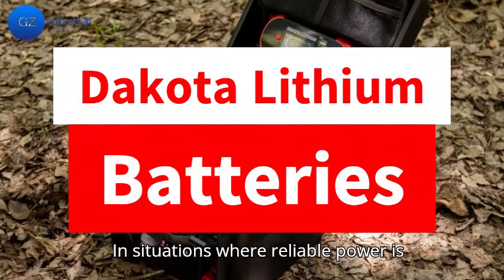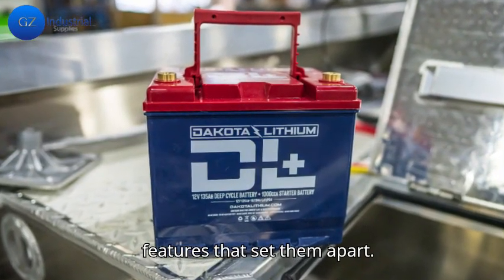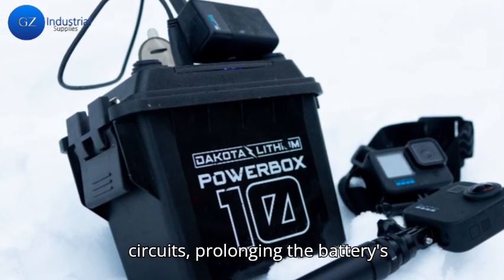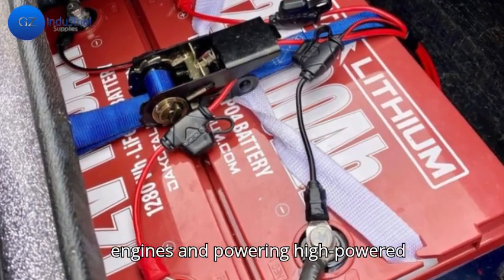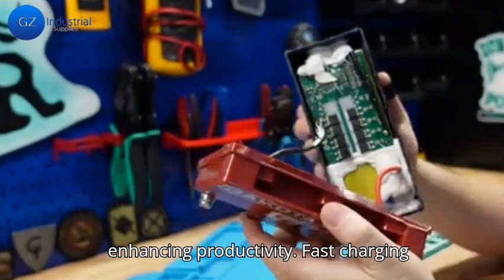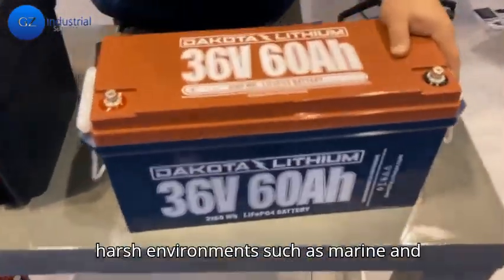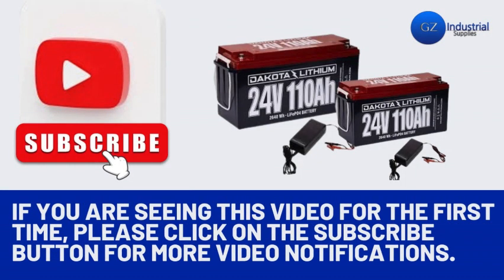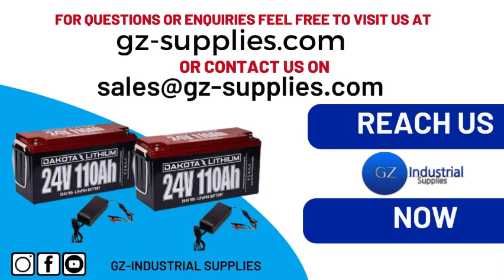Dakota Lithium Batteries | Best type of Batteries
Here are the key features that set them apart:
First the Built-in Battery Management System (BMS)
The BMS technology monitors and manages the battery's health, ensuring safe and efficient operation.
It protects against overcharging, over-discharging, and short circuits, prolonging the battery's lifespan.
Secondly: The  High Discharge Rates
Dakota Lithium batteries can deliver high discharge rates, making them suitable for high-demand applications.
This feature is particularly beneficial for starting engines and powering high-powered electronics.
Thirdly: Fast Charging Capabilities
These batteries charge up to 5 times faster than traditional lead-acid batteries, reducing downtime and enhancing productivity.
Fast charging ensures that your devices are always ready to go.